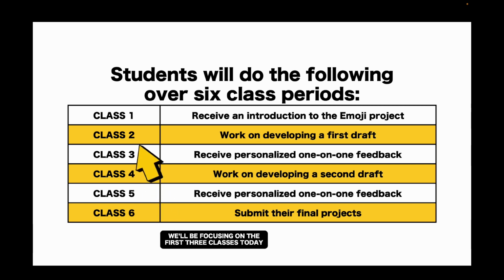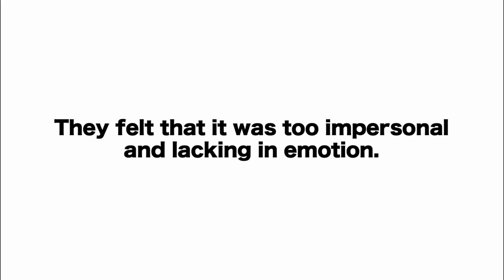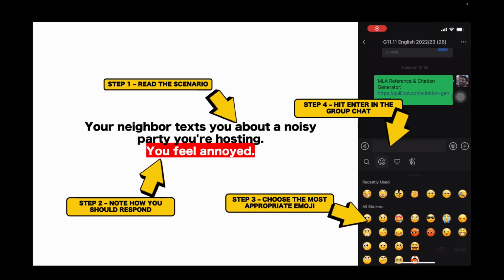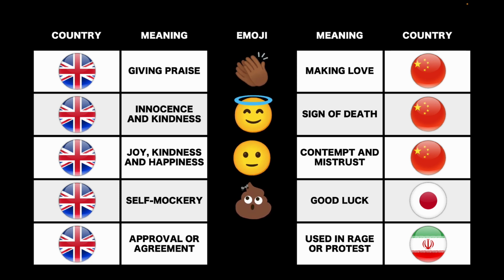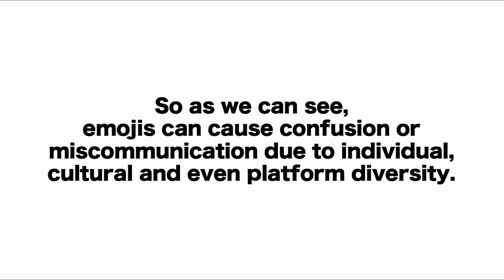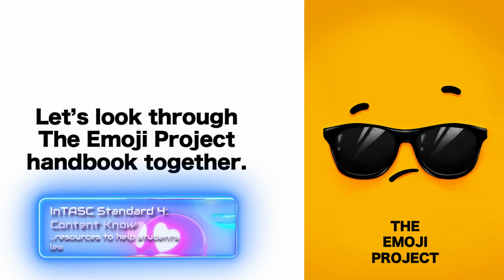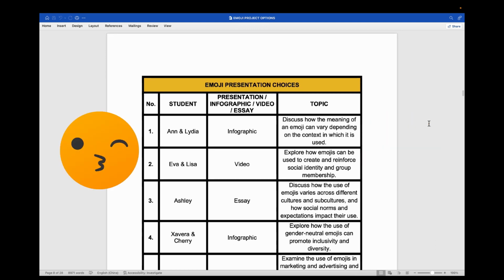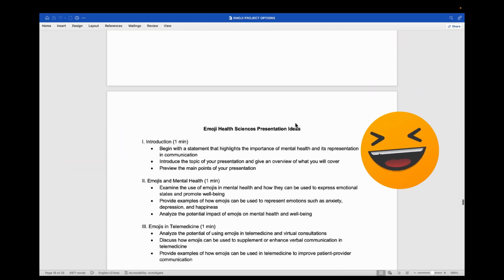Emoji Lesson: The Art of Choosing the Right Emoji - A Guide to Effective Communication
InTASC Standard 4 and 5 Video Lesson